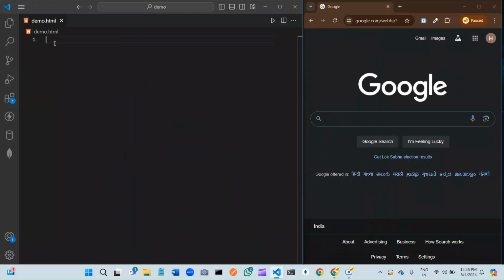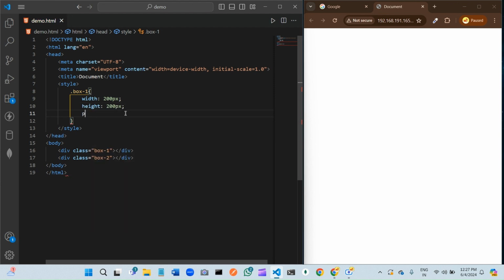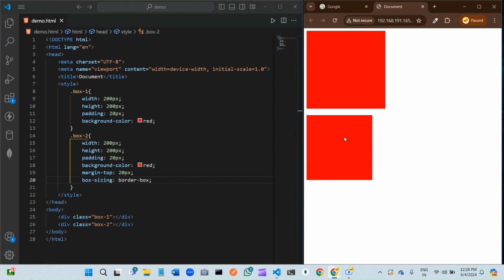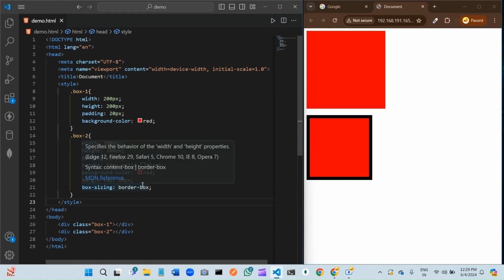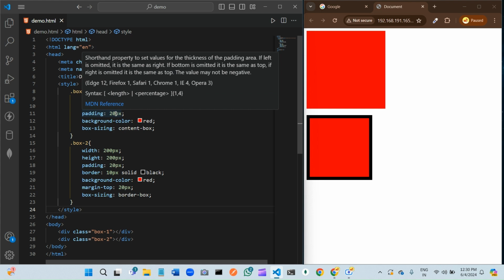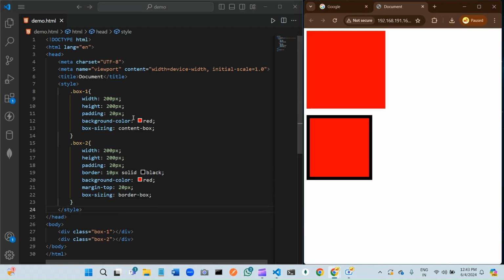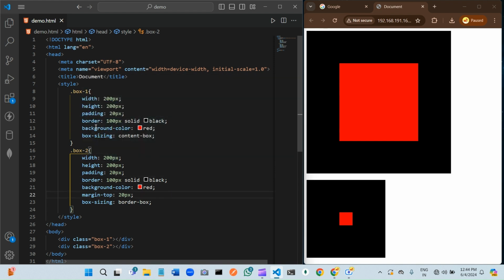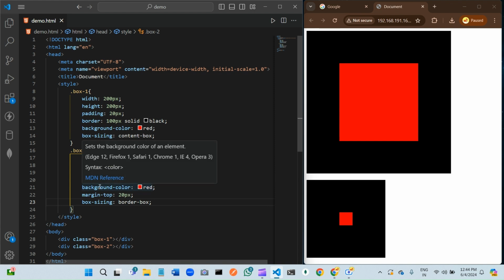CSS box-sizing : border-box